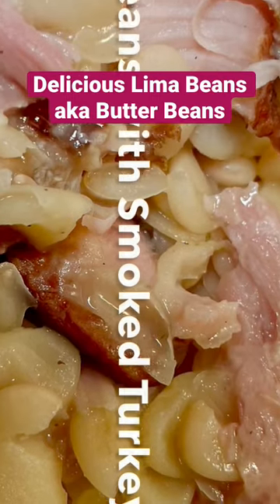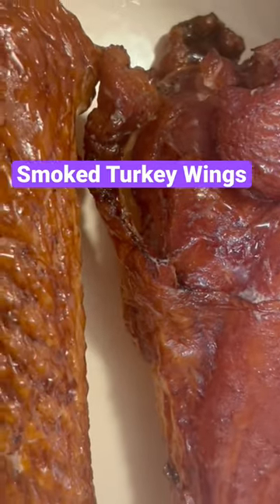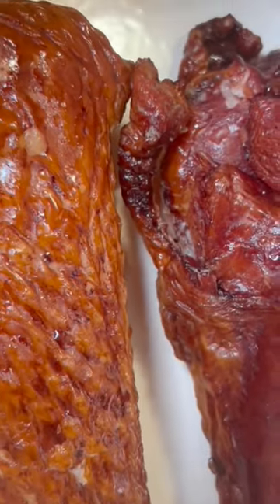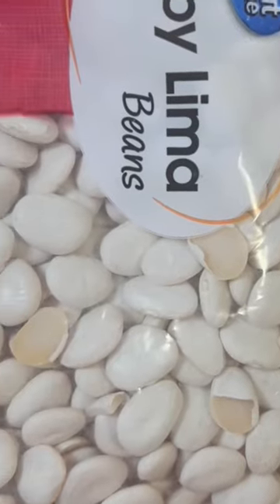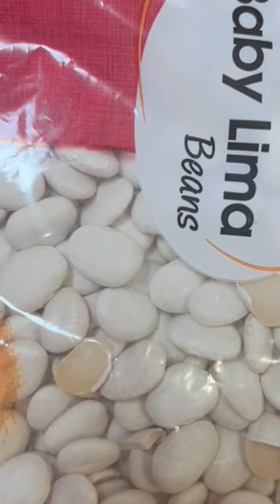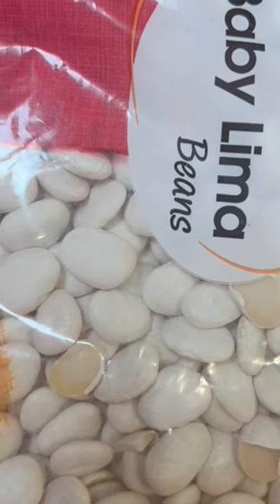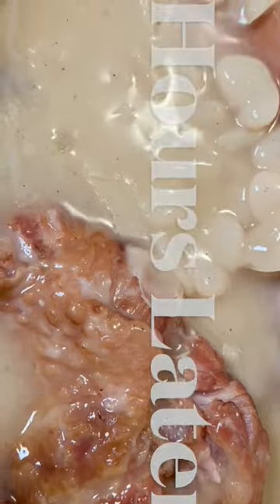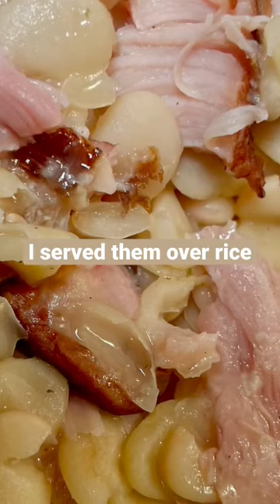Southern Style Lima Beans Recipe.Beans can Still taste delicious using smoked turkey instead of pork